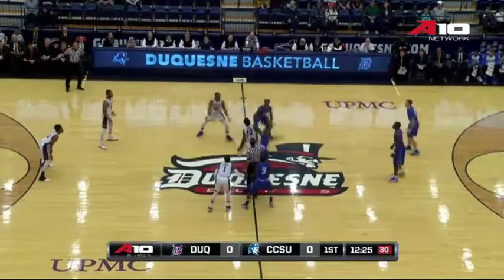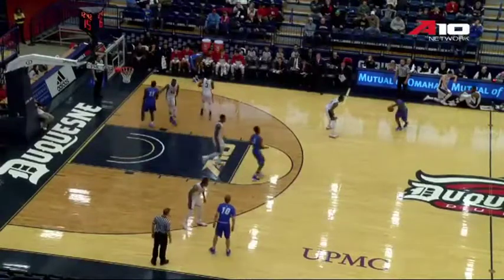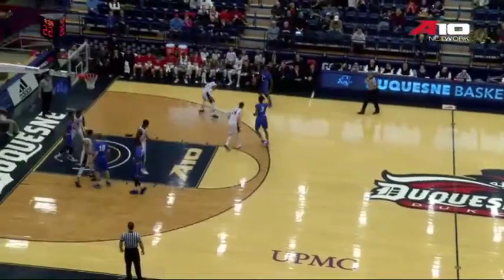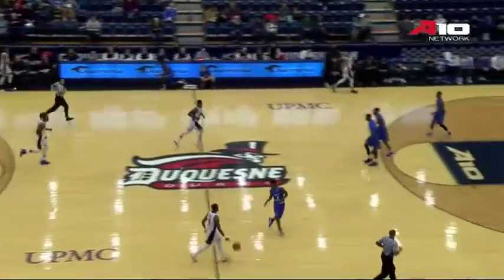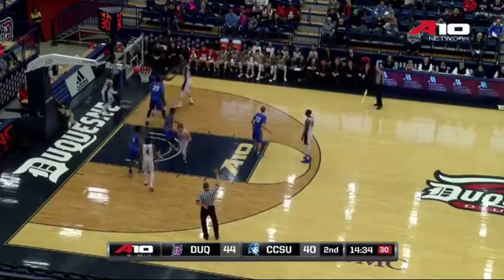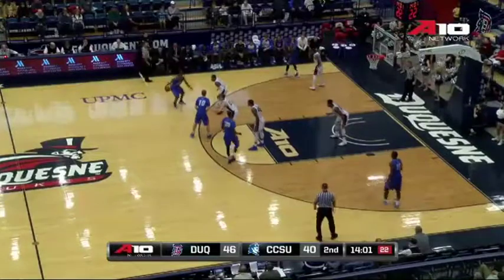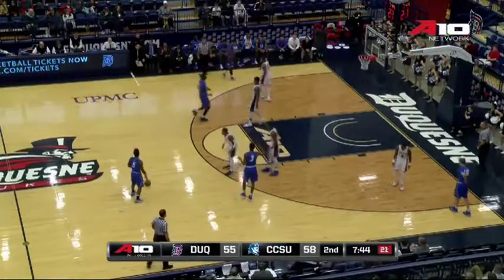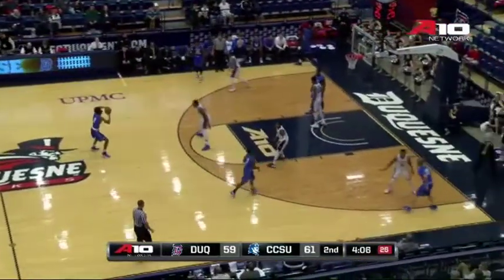#11 Tidell Pierre CCSU @ Duquesne 12/10/16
CCSU #11 Tidell Pierre @ Duquesne 12/10/16.  21 points, 6 rebounds,  2-2 3FG, 8-11 FG.